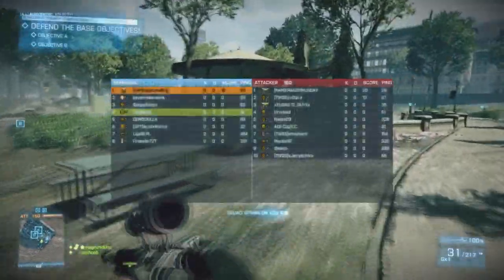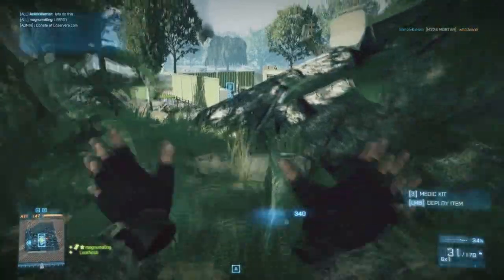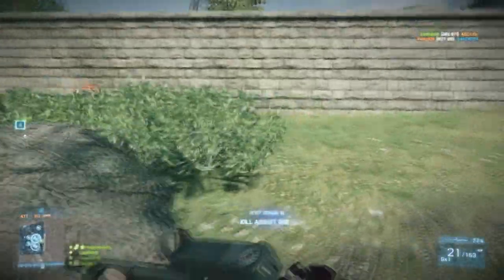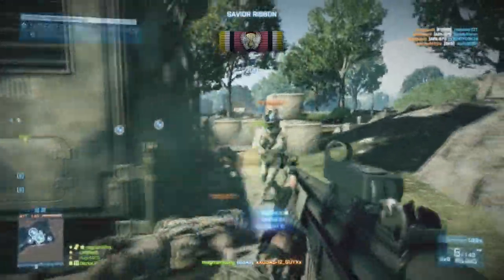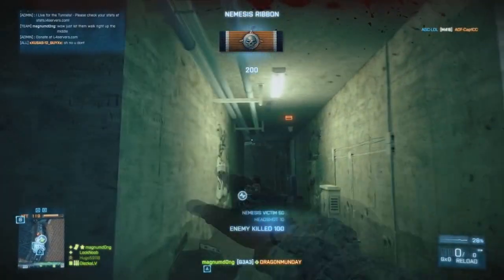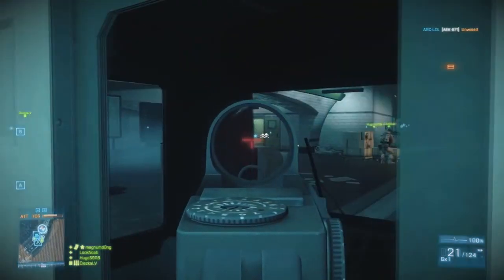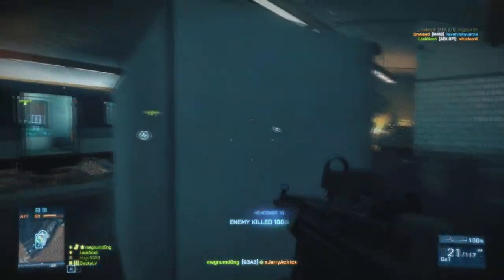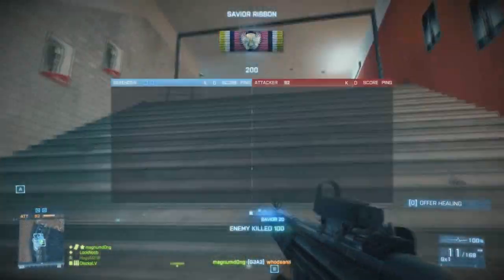Magnumd0ng Metro Rush Defense Tips, Tricks and Thought Process!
First video of me giving tips, tricks and thought processes based off my gameplay.
Will be uploading more on a variety of maps and game modes and will hopefully say "um" and "and so obviously" a lot less :P